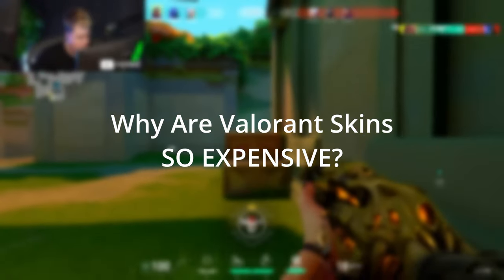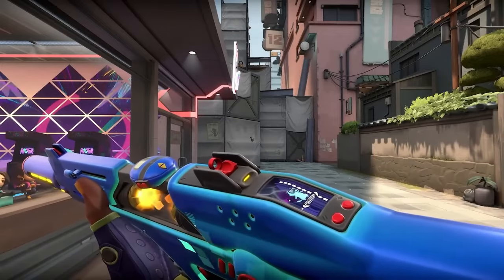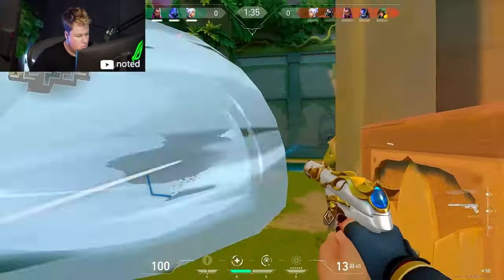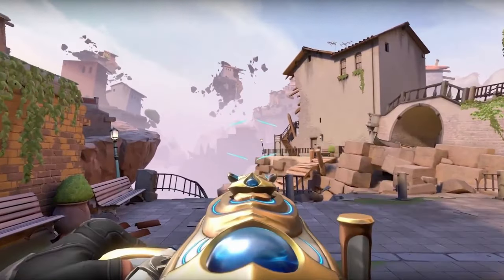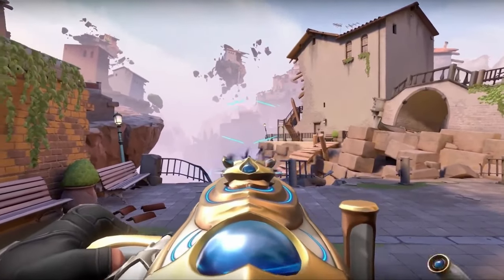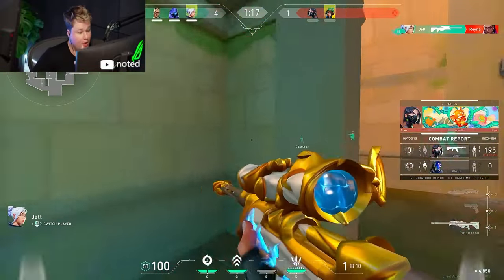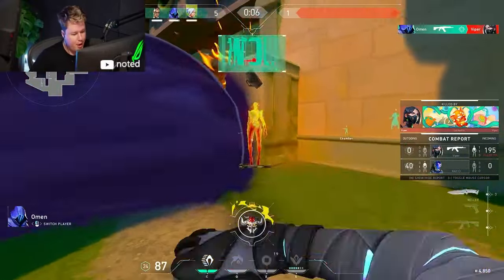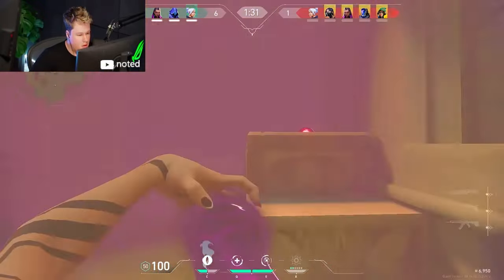Why Are Valorant Skins SO Expensive?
Valorant skins cost a lot. Why? Riot charges around $120 for their most expensive bundle of skins. In this video I discuss why and all the costs that come with making valorant skins.
0:00 Intro
0:34 Reason #1
1:40 Reason #2
2:48 Reason #3